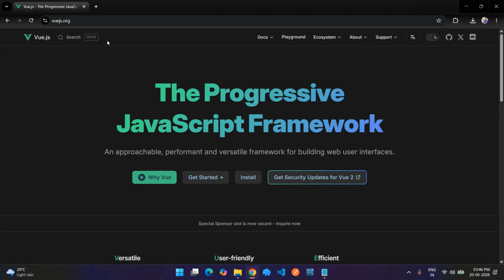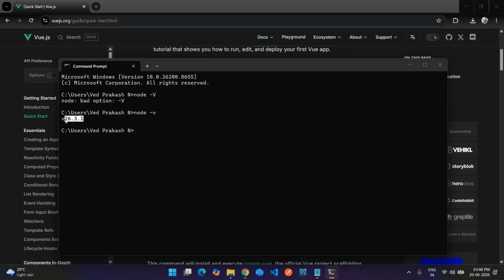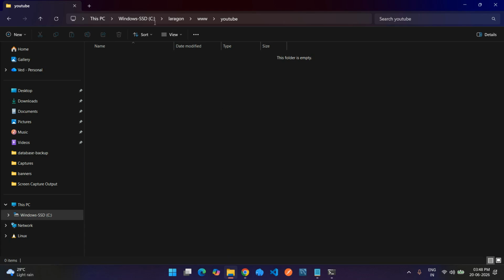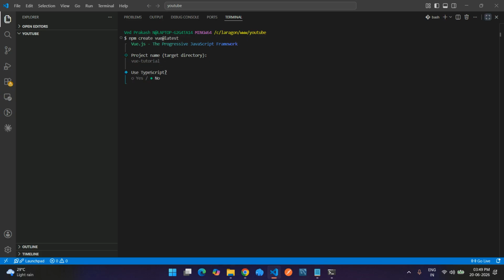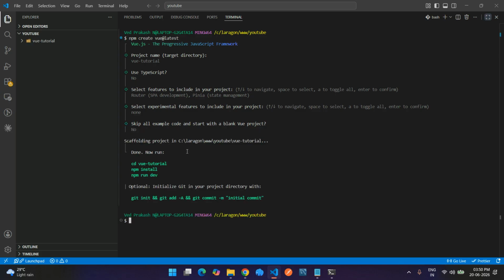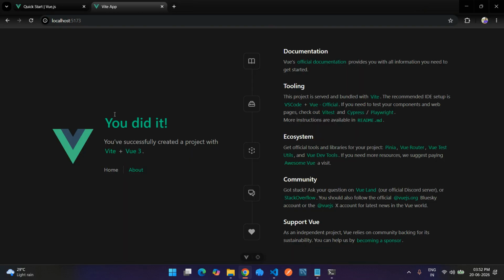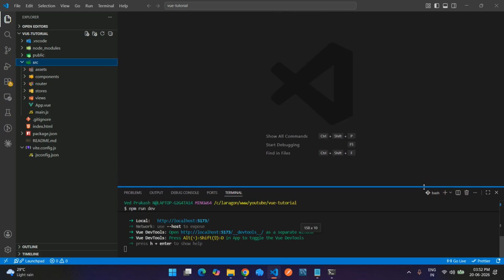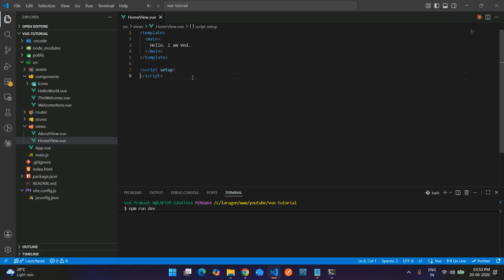Part 1 - Vue 3 Project Setup in 6 Minutes - Install, Setup, Vue Router & Pinia (Beginner Friendly)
Vue 3 Project Setup in 6 Minutes - Install, Setup, Vue Router & Pinia
In this video, you will learn Vue 3 step-by-step:

* Install Vue 3 using Vite
* Create a new Vue project
* Understand project folder structure
* Install Vue Router during setup
* Install Pinia (state management)
* Configure Vue Router
* Run the Vue application
* Understand routing and pages
* Learn how navigation works in Vue

This tutorial is perfect for beginners who want to start building modern web applications using Vue 3.